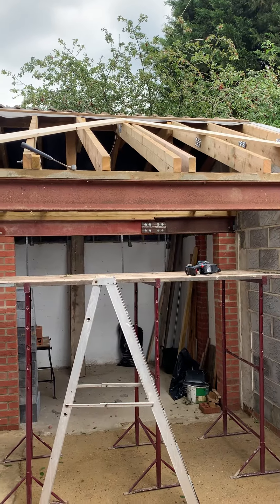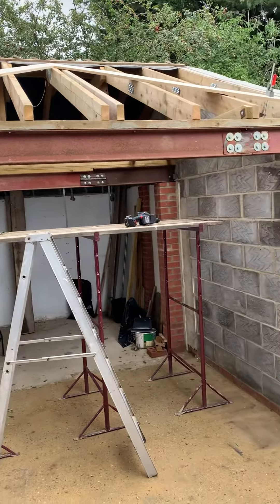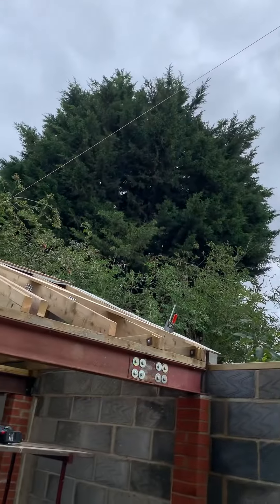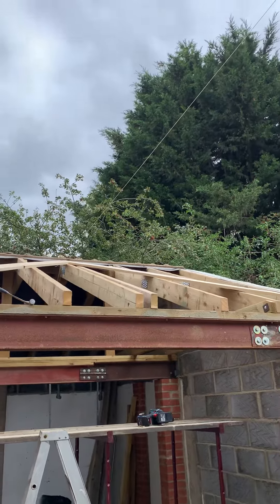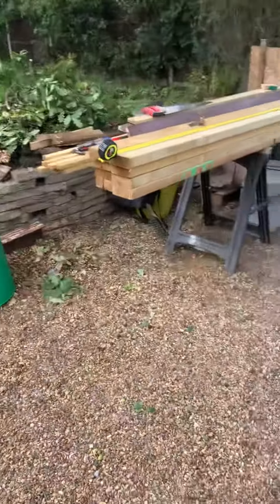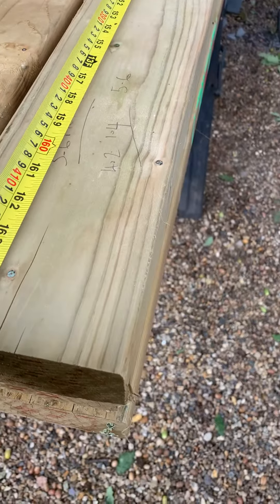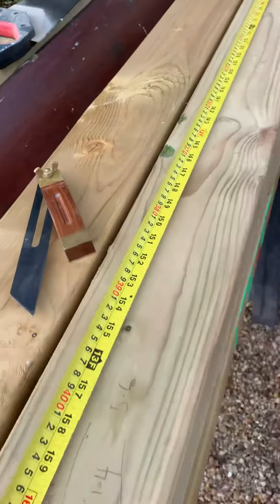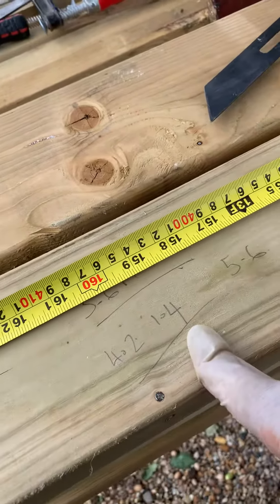Valley and roof framing.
Valley and Ridge framing for a small extension.